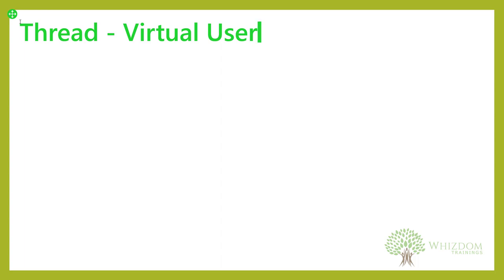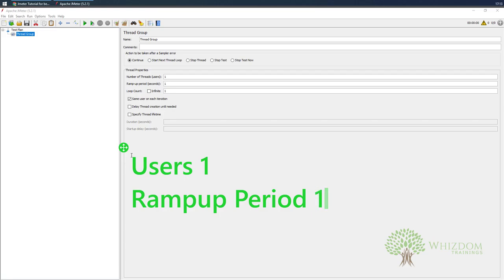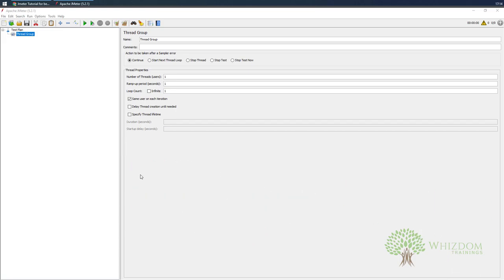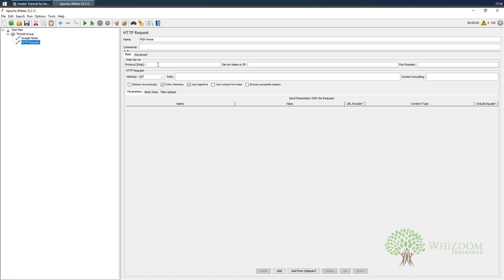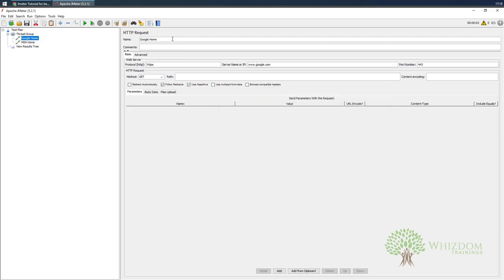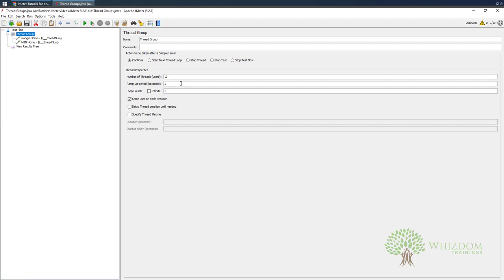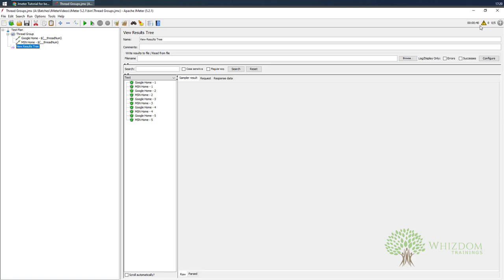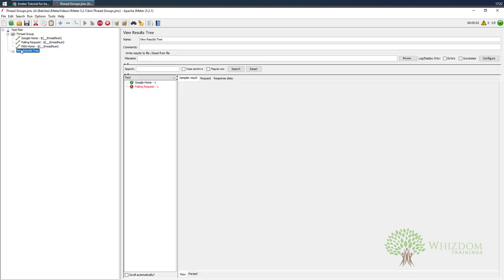Understanding Thread Group | JMeter Tutorial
- Introduction to Performance Testing
- Automated Script Generation
- Manual Script Generation

* Script Building Essentials

- Logic Controllers
- Config Elements
- Thread Groups
- Assertions
- Pre-Processors
- Post-Processors

* Timers, Listeners and Functions

- Timers
- Listeners
- JMeter Functions

* BeanShell Scripting

* Correlation

* Plugins, Files, Databases and WebServices

- Plugins in JMeter
- File Download And Upload
- Testing Databases with JMeter
- Testing WebServices in JMeter

* Reporting and Command-line

- Non-GUI (Command Line)
- JMeter in Distributed Mode
- Report Analysis And Monitoring Resources
- Grafana

* JMeter Selenium Integration